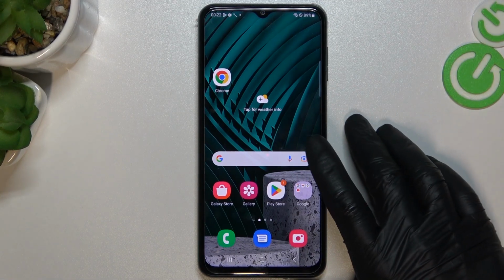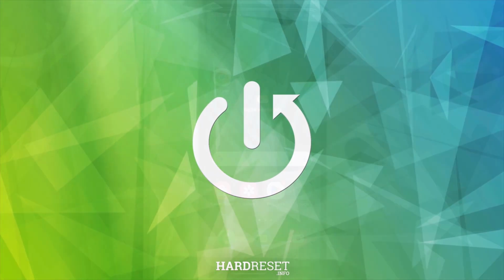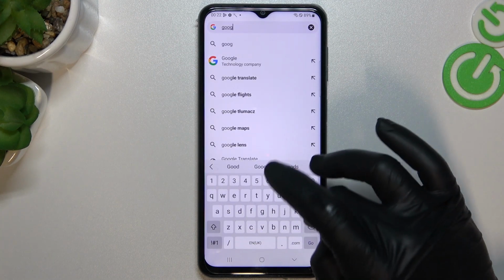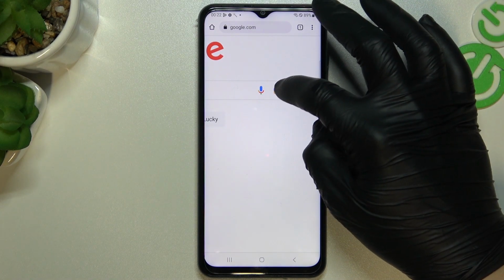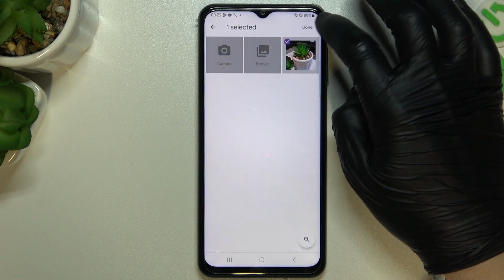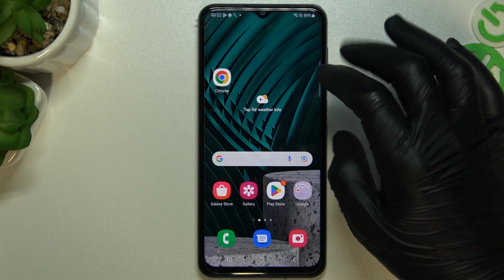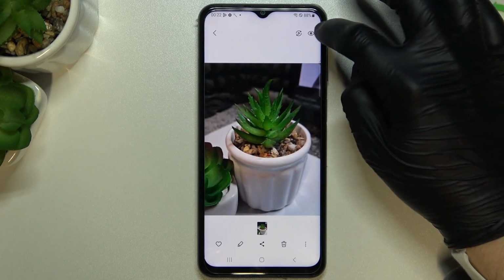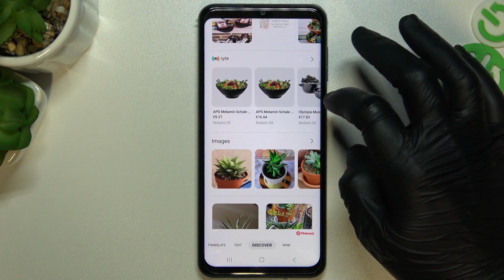How to perform a Reverse Photo Search in Google on Samsung Galaxy M33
Find out more about Samsung Galaxy M33:
Hello, All. Let us show you today, how to perform a reverse image search in Google and Bixby on Samsung Galaxy M33. Our expert will demonstrate how to do it using Browser and Google Lens or with a Bixby. Enjoy the video. If you want to know more about your Samsung Galaxy M33, visit our YouTube channel.

How to Search Browser with an Image on Samsung Galaxy M33? How to perform a reverse photo search in Samsung Galaxy M33? How to Use Google's Reverse Image Search on Samsung Galaxy M33? How to use Bixby to reverse photo search on Samsung Galaxy M33?